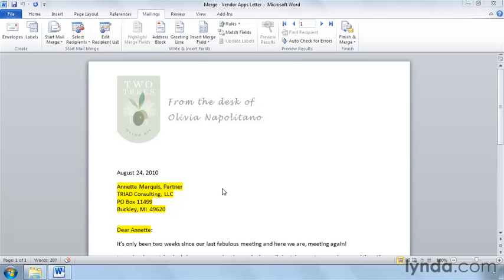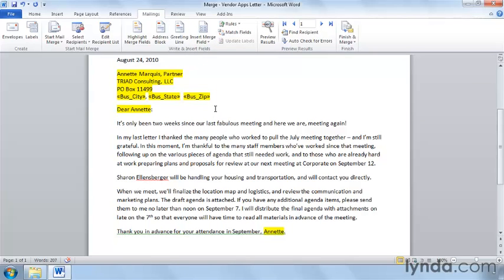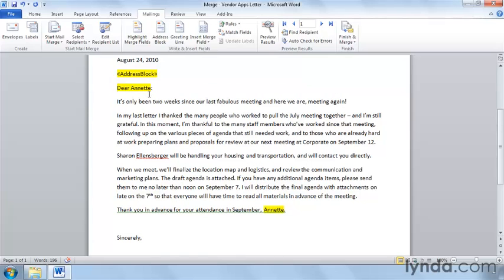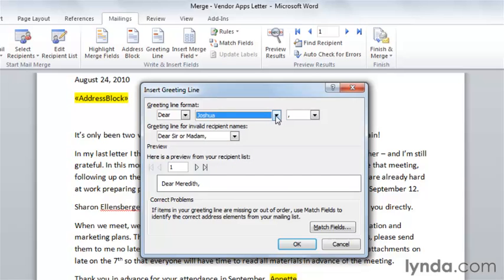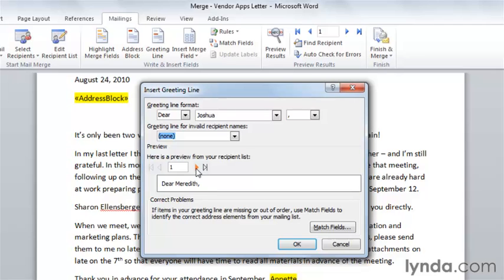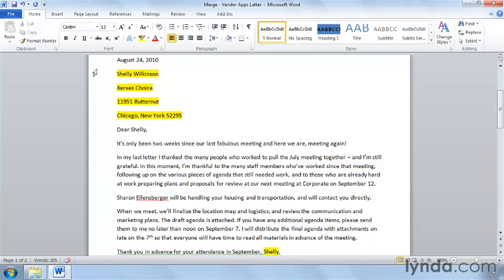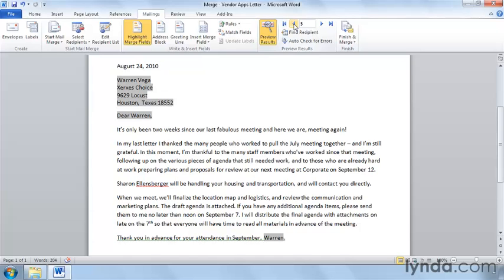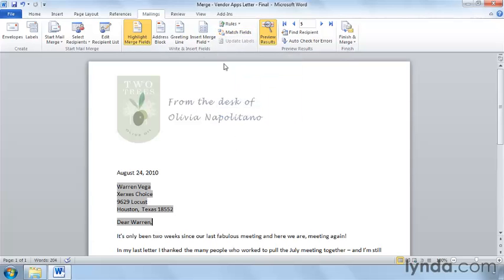02 Inserting address blocks, greeting lines, and merge fields